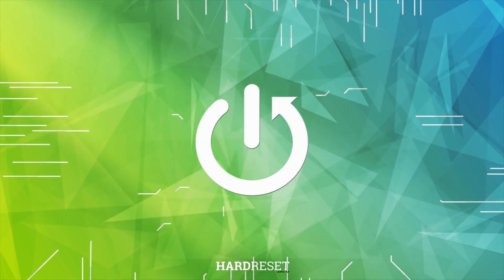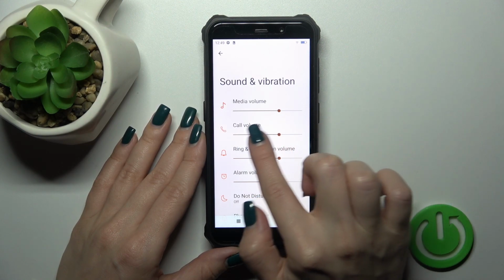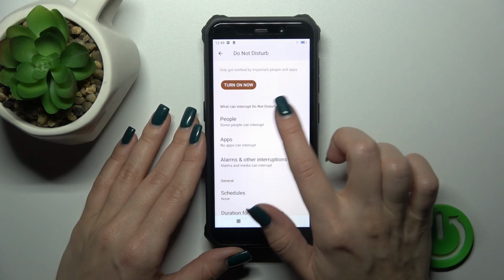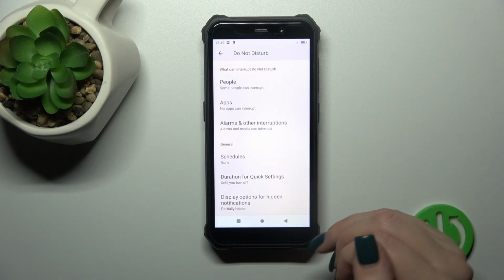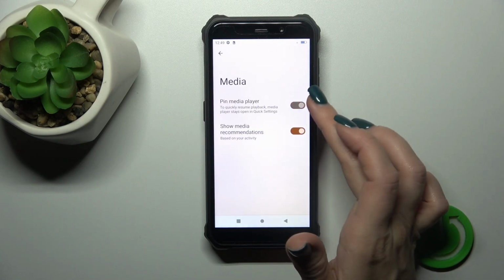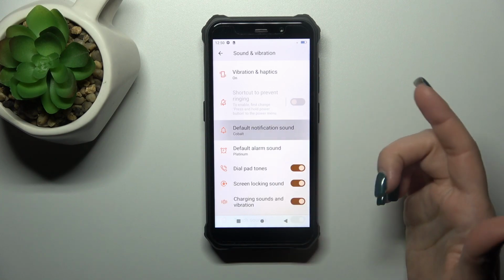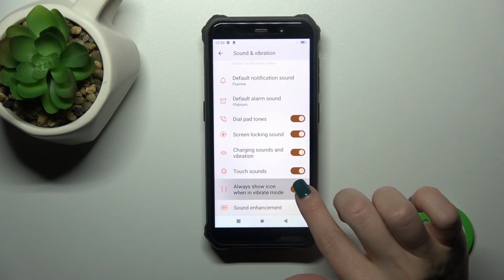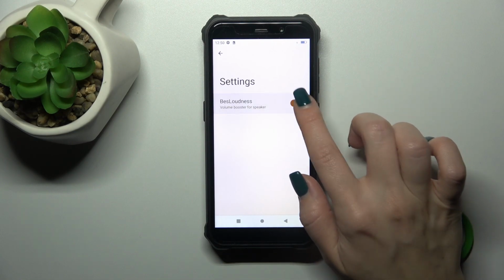How To Find & Manage Sound Settings In FOSSiBOT F101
Unlock the full potential of your FOSSiBOT F101's audio experience by learning how to find and manage sound settings. In this guide, we'll provide step-by-step instructions to help you locate and optimize various sound settings on your device. Whether you want to enhance audio quality, adjust volume levels, or customize sound profiles, this guide empowers you to take control of your FOSSiBOT F101's sound settings in 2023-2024.

How can I find and manage sound settings on my FOSSiBOT F101?
Why is it important to adjust sound settings, and what can I customize on my device?
Are there specific settings or options for adjusting volume, audio profiles, or sound quality on the FOSSiBOT F101?
Can I easily revert to default sound settings if I make changes on the device?
Will managing sound settings impact the device's overall audio performance or functionality?